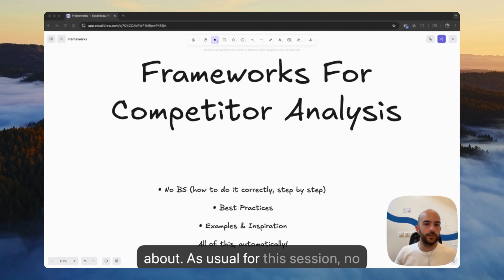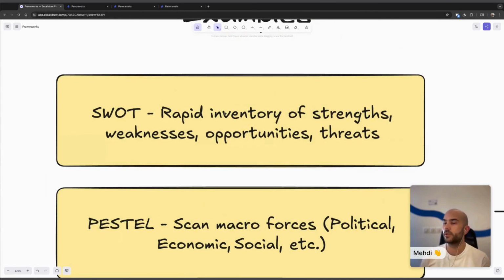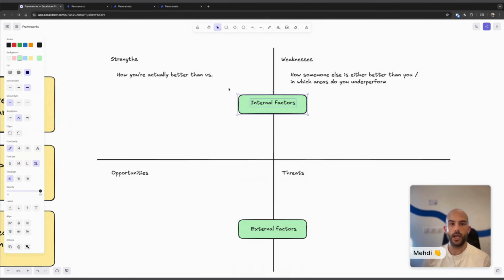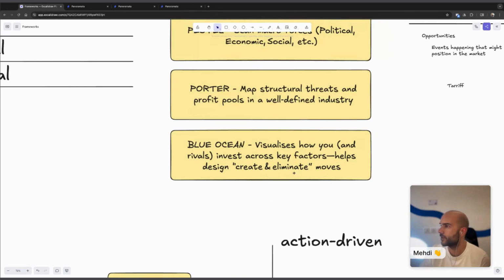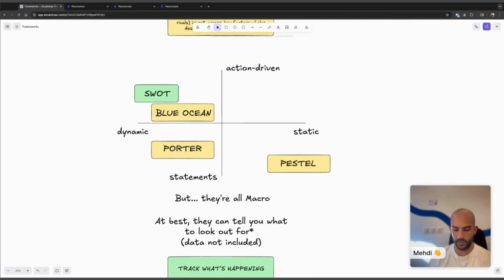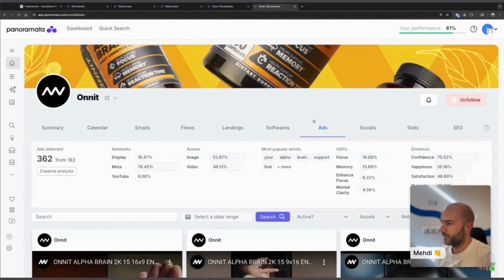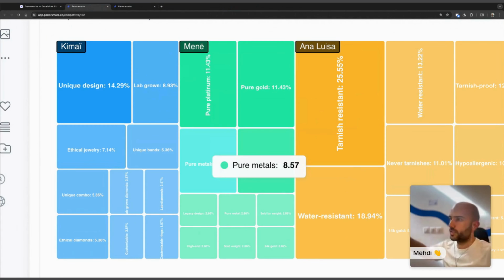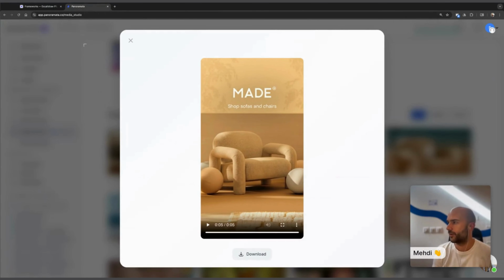How to Use Frameworks for Competitor Analysis (SWOT, PESTLE, Porter's Forces)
In this webinar,  you'll learn how to use frameworks for competitive analysis, a review of the most popular ones and how to collect data.

We'll share examples, best practices, and mistakes to avoid.

TIMESTAMPS